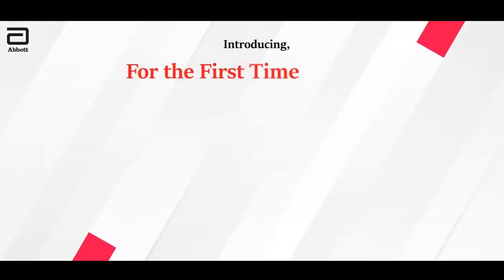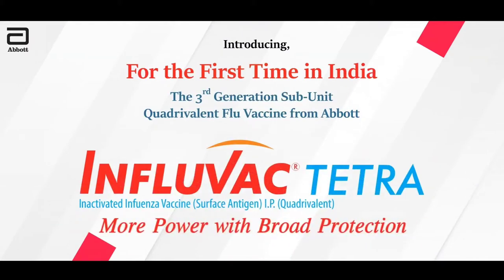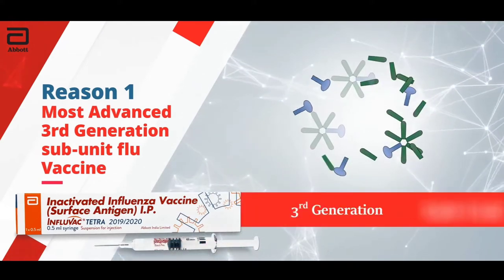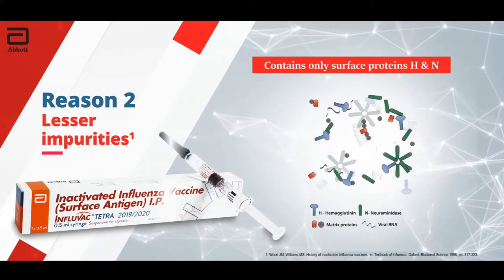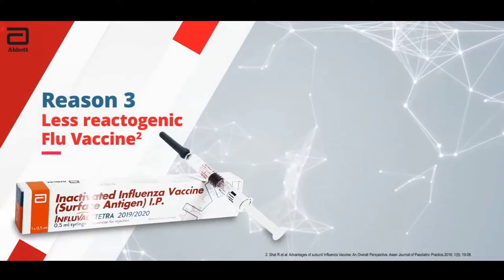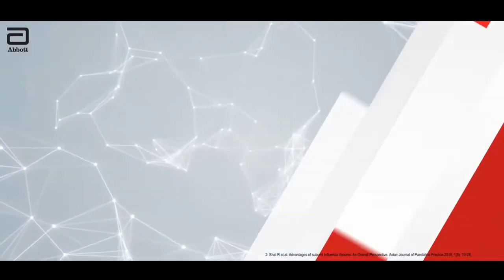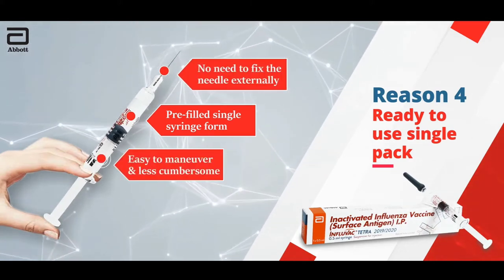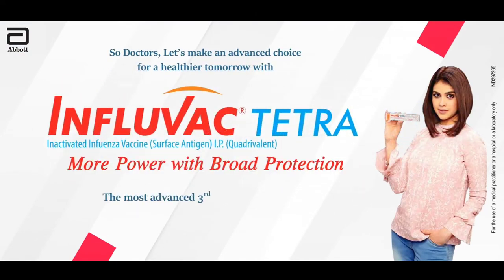Influvac Tetra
Biovac vaccines academy